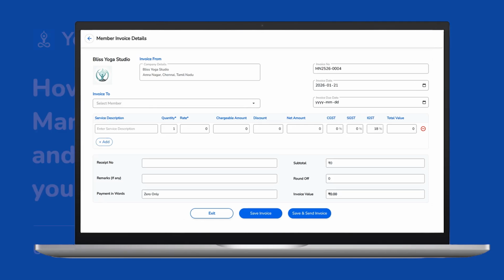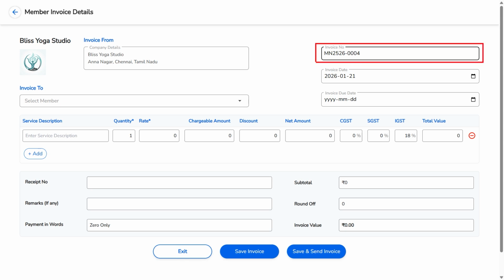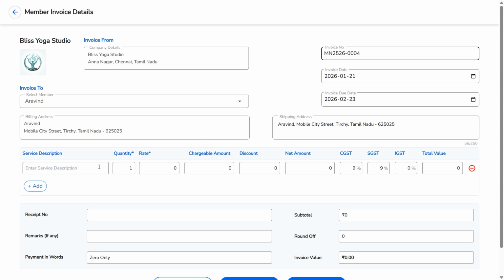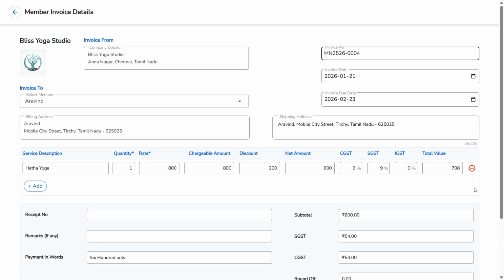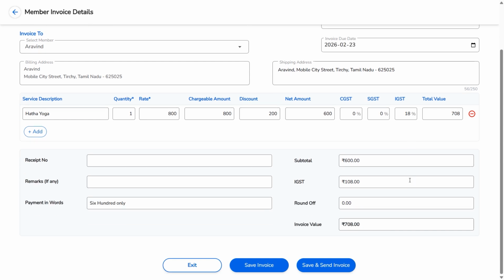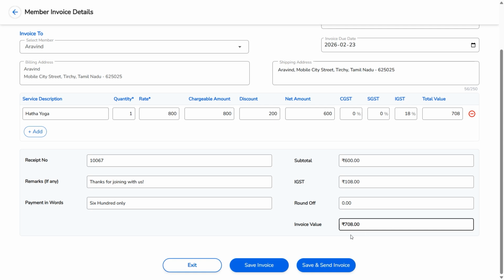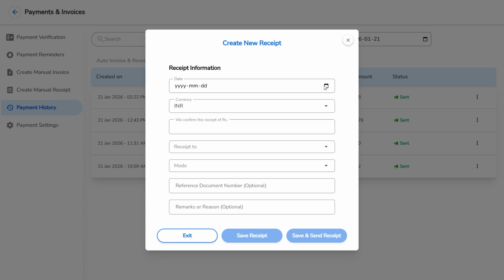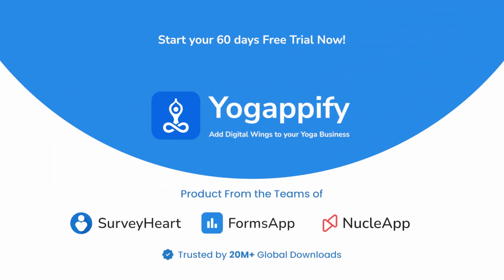Manual Invoices and Receipts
In this video, you will learn how to create manual invoices and receipts in Yogappify for situations where automatic invoices are not sufficient. This includes settling odd amounts, recording partial payments, or issuing invoices and receipts for institutions like schools or corporate organizations.

The walkthrough covers how to generate a manual invoice, add multiple services, apply discounts, handle optional GST details, add remarks, and save or send invoices to members. You will also learn how to create manual receipts to record payments received and share them instantly with members.

This guide is ideal for yoga teachers and studio owners who want accurate billing, better payment tracking, and a professional way to manage special payment cases.